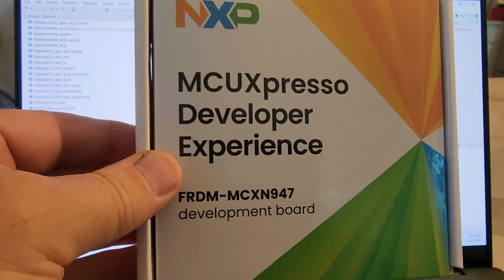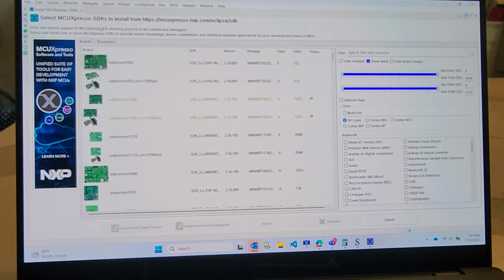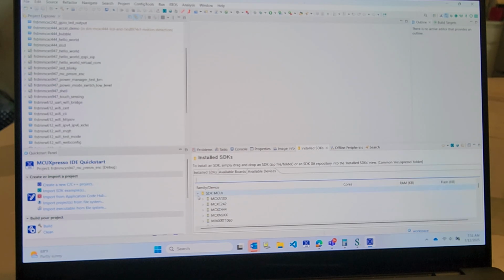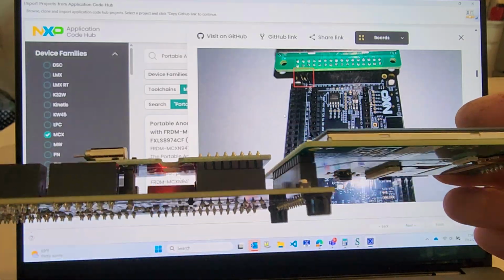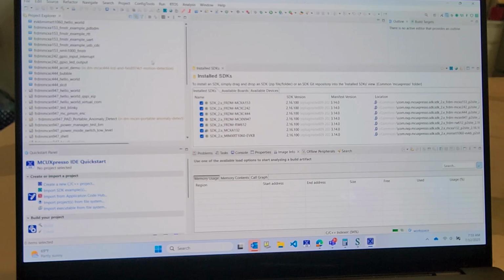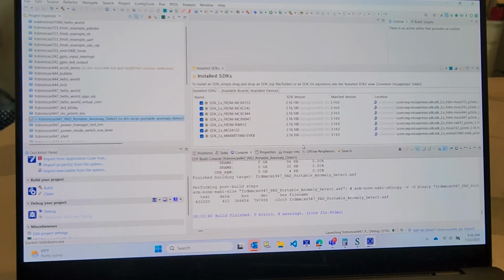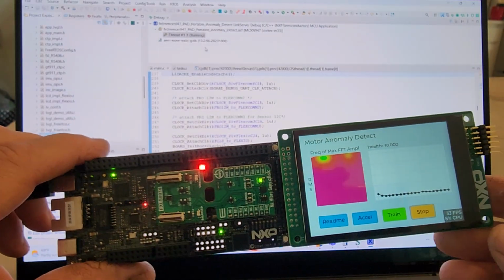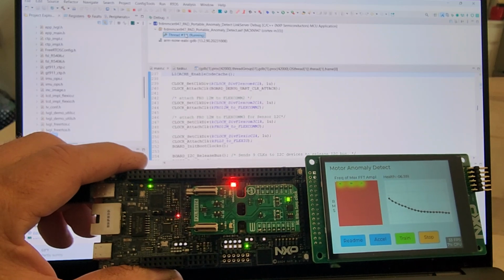NXP FRDM-MCXN947 - Accelerometer Sensor Eval, AI/ML Motor Anomaly Detection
Related N947 Videos

This video demonstrates how a portable anomaly motor detection machine learning algorithm can indicate a problem when a motor starts to have uneven vibrations due to bearings going bad or other effects.

The microcontroller, MCXN947, in this video has a hardware accelerator for neural networks but for this demo code it doesn't use the accelerator it's just running on the cortex core via software.